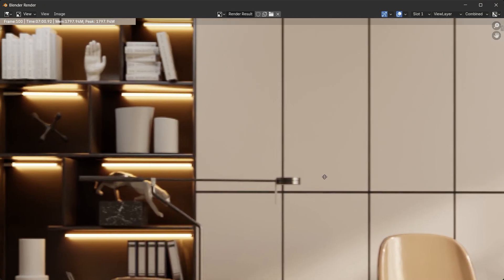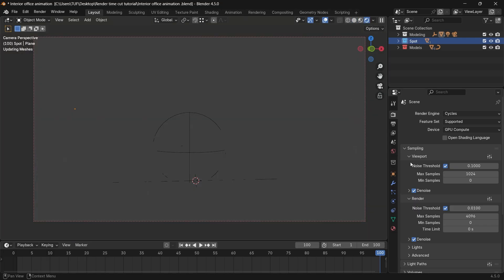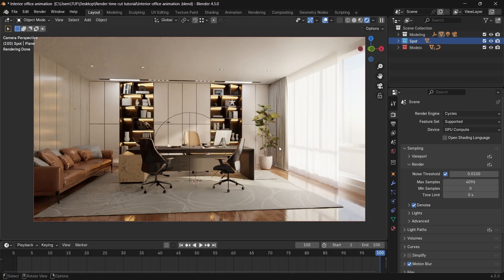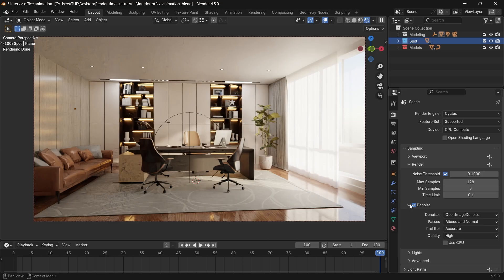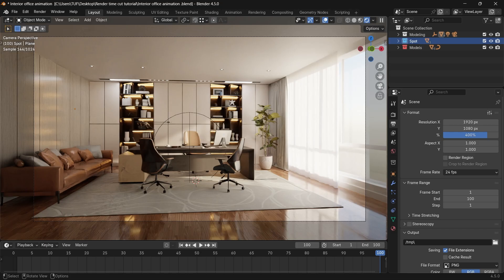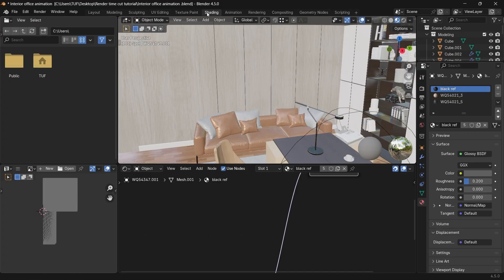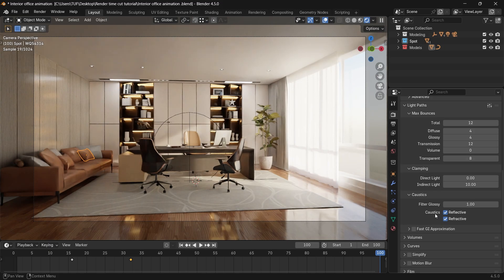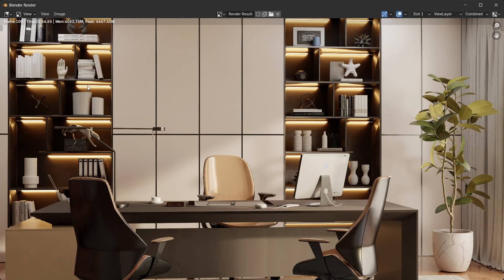How to Render Best Quality Images in Blender — Fast!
How to render high quality images with the shortest time using blender.
Laptop Specs:
Device            ASUS TUF Gaming A15
Processor AMD Ryzen 7 7735HS with Radeon Graphics           3.20 GHz